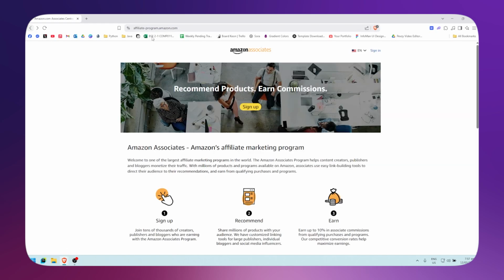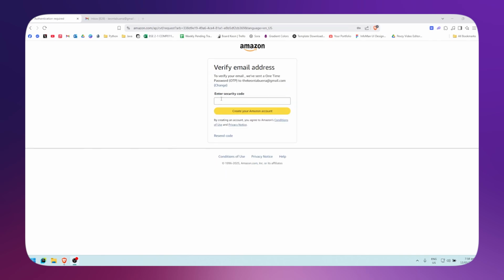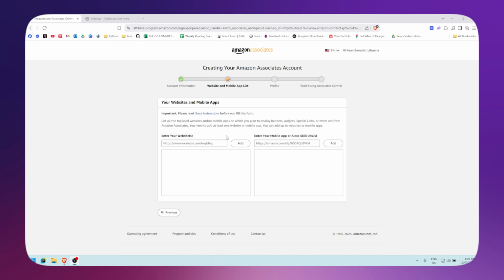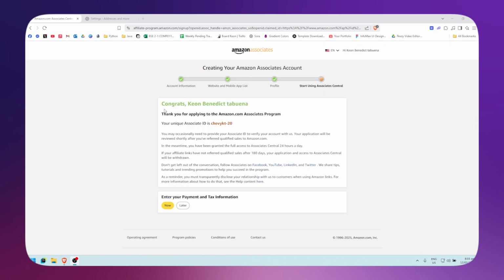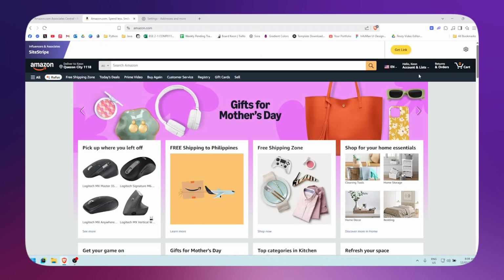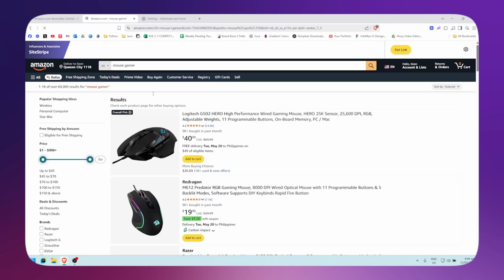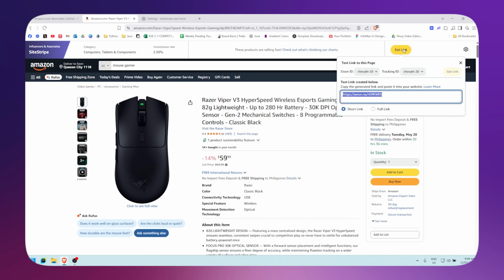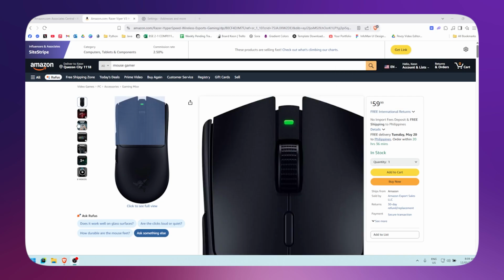How To GET Amazon Affiliate Link For a Specific Product (NEW 2026)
Learn how to easily obtain an Amazon affiliate link for a specific product in this updated 2026 tutorial, designed to help you maximize your earnings as an affiliate marketer.

*affiliate